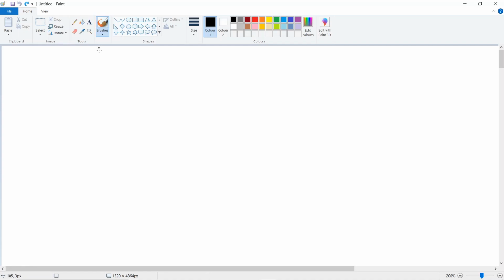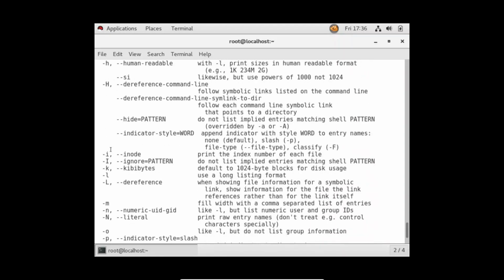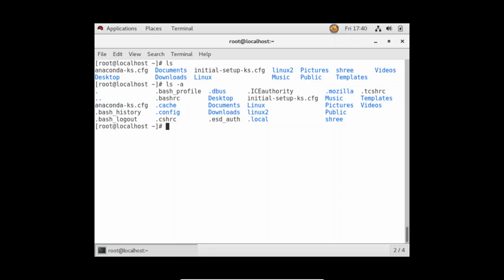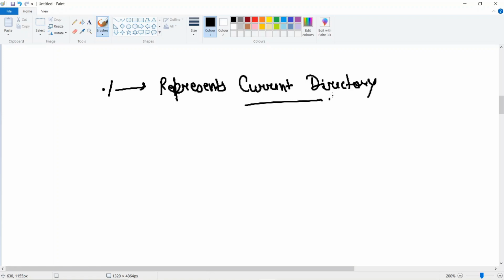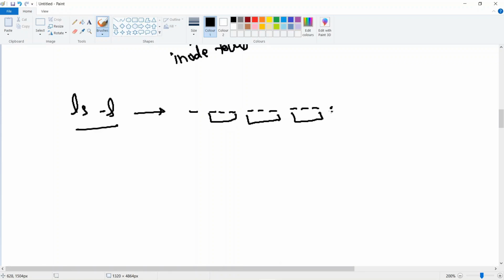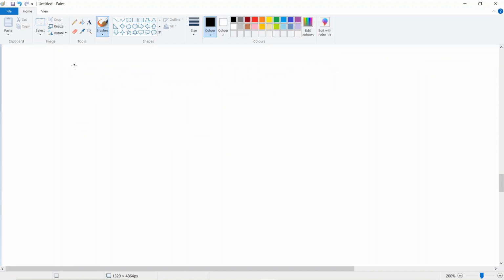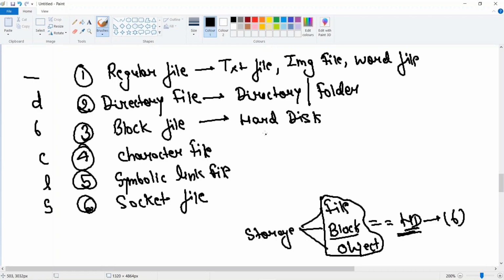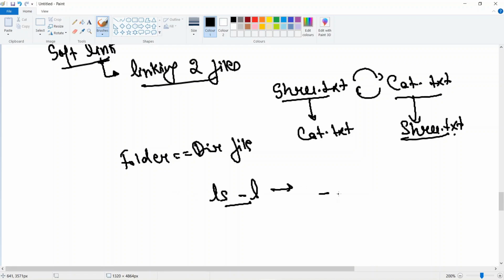Linux File Types in Detail | Directory/Devices = Also File in linux | ls CMD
In this video we discussed multiple things like-:

1. As a user we can only have access to FILES or FOLDERS, there is not any third thing that we can do as user
2. IN linux everything is file whether it is folder, link (soft & hard link) or whether it is DEVICE (like camera, cd rom, Hard Disk). What i meant by this is you will come to know in detail in video.
3. Discussed about one of the most used command in linux. i.e ls and options we can use with ls command
4. Example of Absolute & Relative path with ls command.

In this video, we'll look at the different types of Linux files.  There are seven different Linux file types, and you'll want to be familiar with them as a Linux administrator.

IMP-: What's a Linux character file, or a block file? An introduction to the different filetypes in Linux, where you see them, and how they are used. Finally, understand the first file attribute bit that's displayed when you type "ls -l". Yay!

Options of ls command-:
1. ls - List files & folder in current/given path folder
2. ls -a -- Show hidden files also in directory
3. ls -l -- Show long list details of files/folder like when it got created, permission of file/folder, user of file/folder etc
AND many more options come to know in video.

TYPES of FILES in Linux-:
1. Regular File
2. Block File
3. Socket File
4. Directory File
5. Character File
6. Symbolic Link File

linux file types, file types in linux detail, linux file system, linux directory structure,vim editor in linux ,word count linux,nano editor in linux,Linux from scratch,Learn Linux online,How to start learning Linux,start with linux command line,learn red hat enterprise linux,wc command